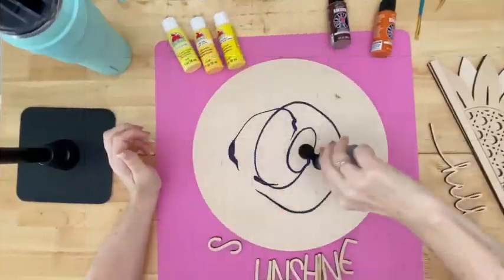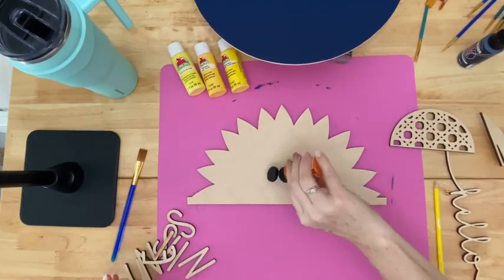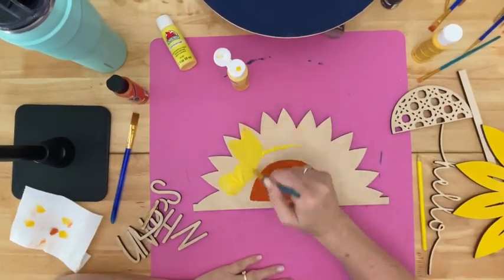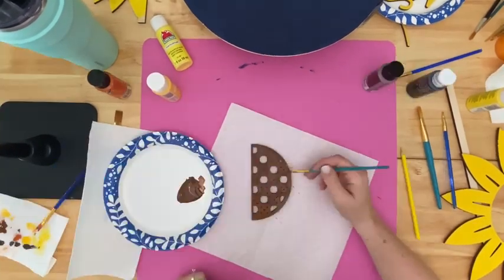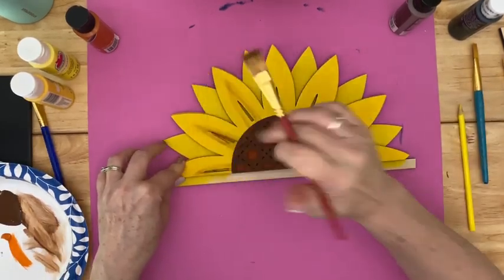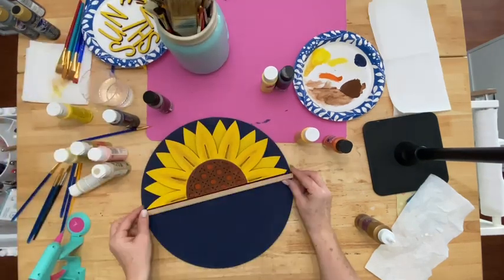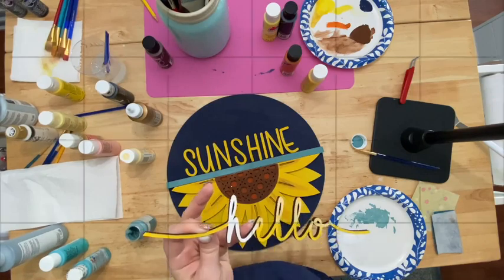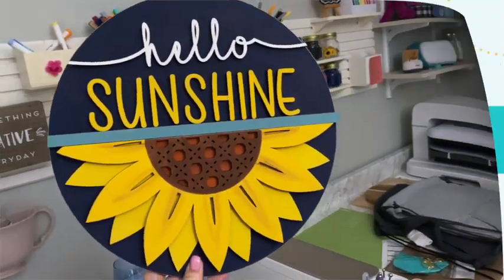Painting Hello Sunshine Wooden Sign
Sometimes I need to step away from my computer and designing the SVGs and pick up a paint brush.

This wooden "hello sunshine" sign is from "Not Just Frames" shop